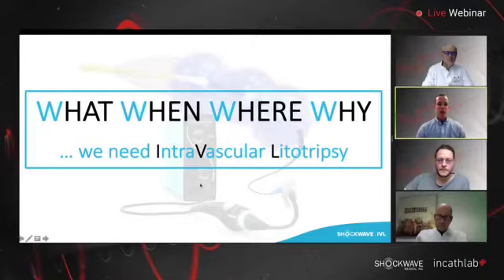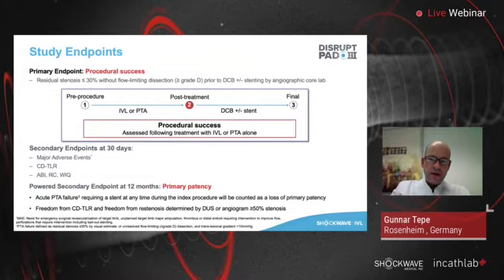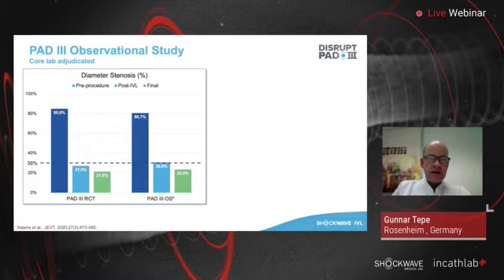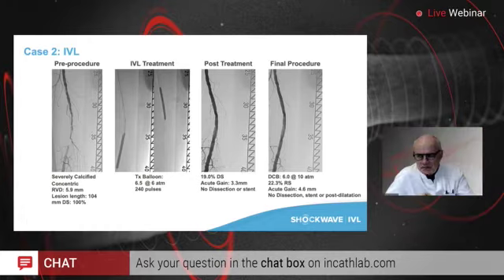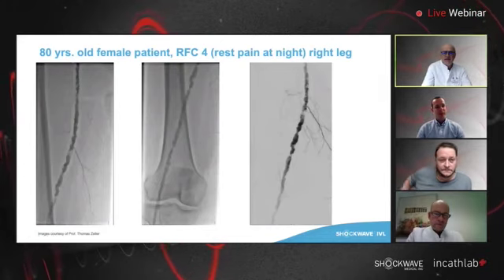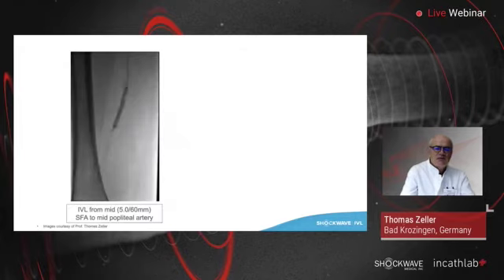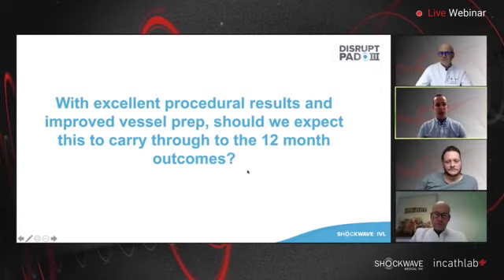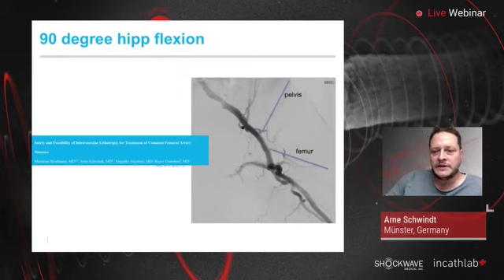Intravascular Lithotripsy (IVL); A Superior Pathway in Calcified PAD Treatment – Incathlab Webinar